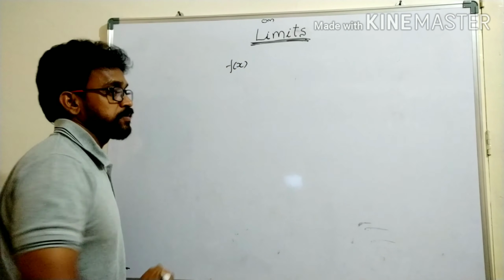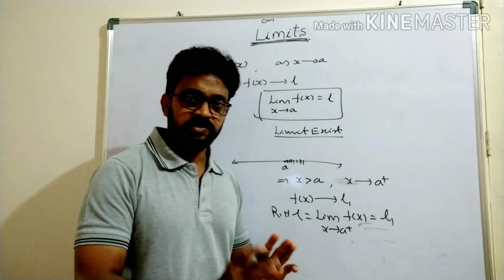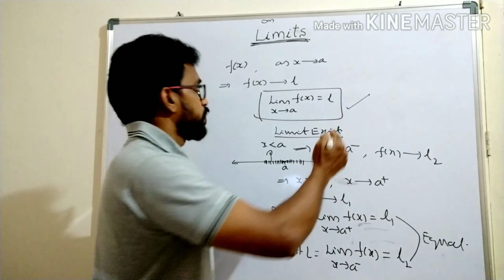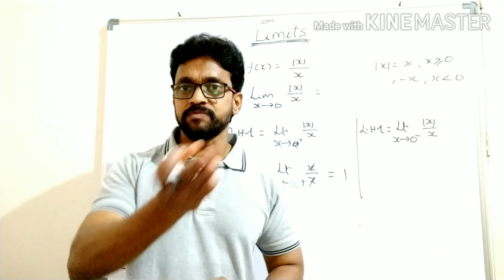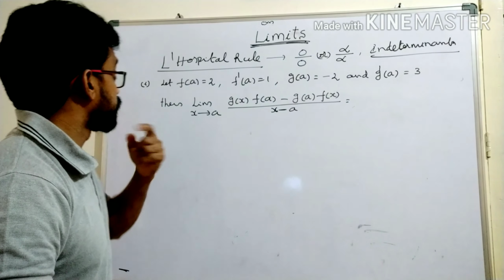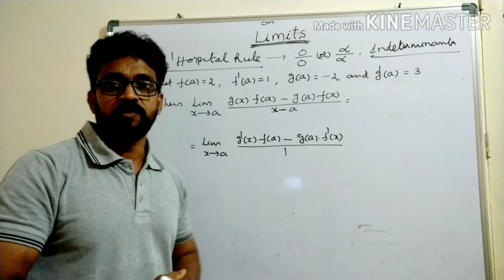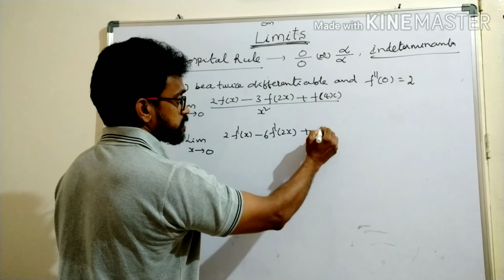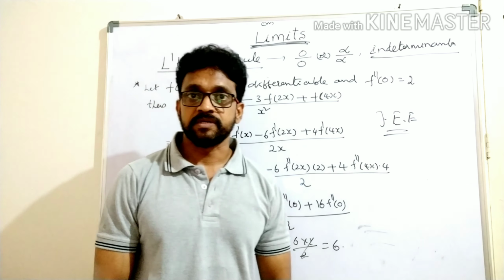HOW TO CRACK JEE MAINS??? (PROBLEMS ON LIMITS USING L' HOSPITAL RULE)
Limit concept is very important, and frequently one or two questions will come from this concept in JEE MAINS AND ADVANCED.